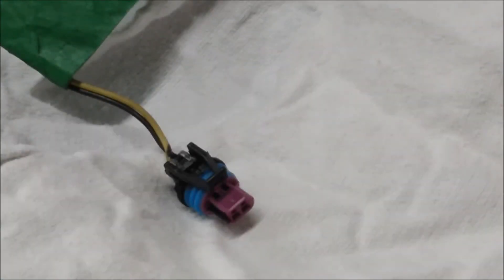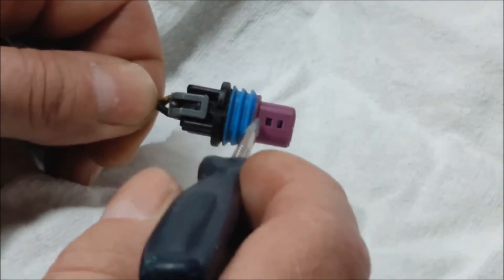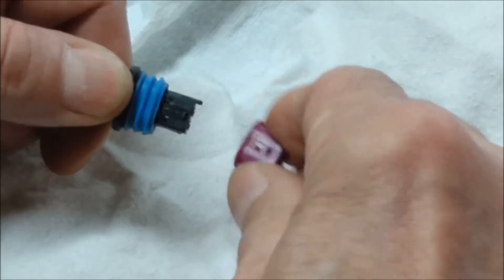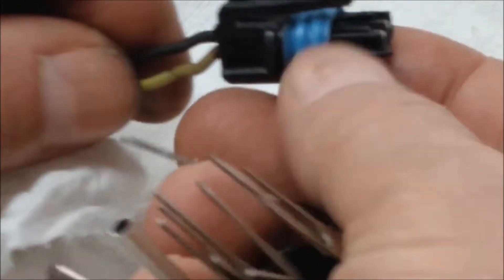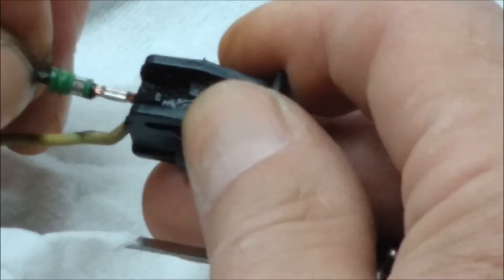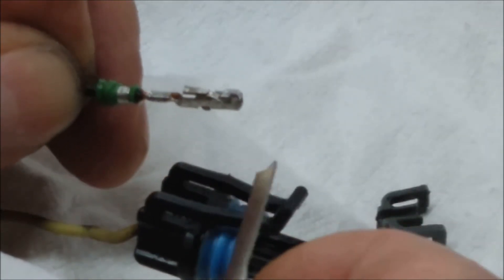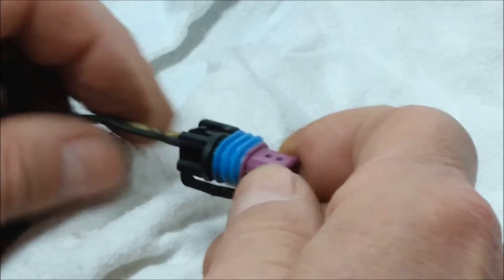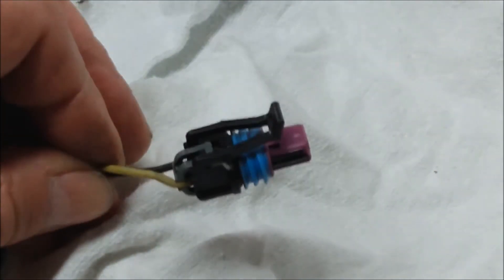DE-PINNING A DELPHI ELECTRICAL CONNECTOR FOR GM LS ENGINES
These connectors are commonly used on ls engines and come in different numbers of wires. The sequence is basically the same for connectors like this. Some connectors have a shroud over the plug part but the plastic pin cover comes off much the same. The pin tab can sometimes be lifted away from the top but you can also go in from the side. They are very delicate so be gentle.